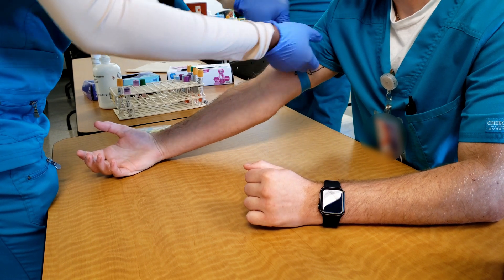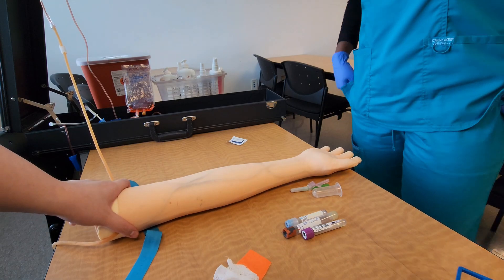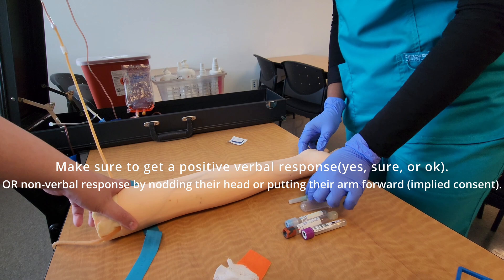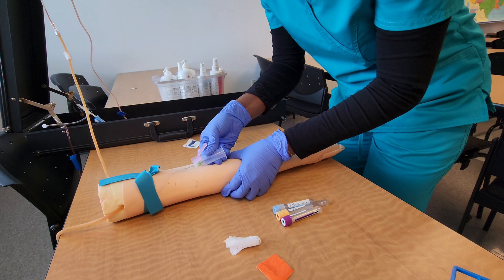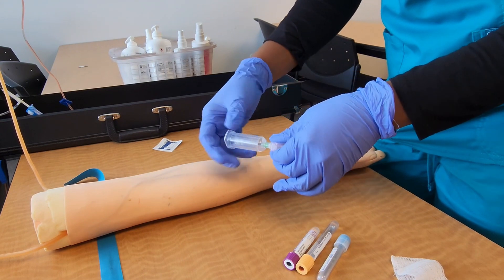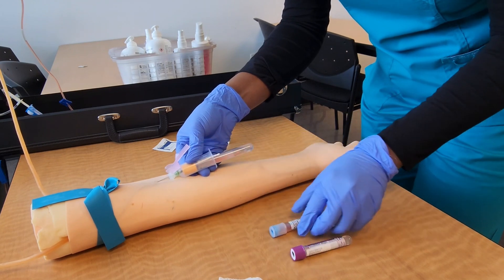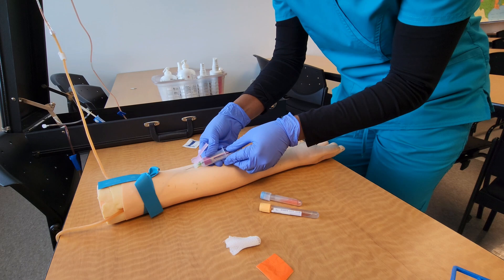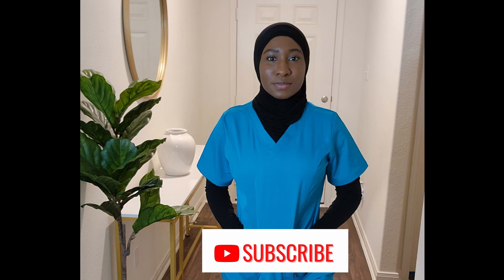Venipuncture Procedure - Using A Straight Needle [DETAILED]. Blood Draw Technique. |PHLEBOTOMY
Hello everyone, my name is Latifah and I'm a Phlebotomy student. In this video, I explain and demonstrate how to perform a venipuncture procedure, using a multi-sample BD Eclipse needle and evacuated tube system. I hope you enjoy the video and learn something from it.